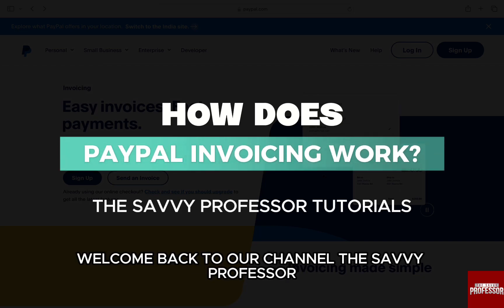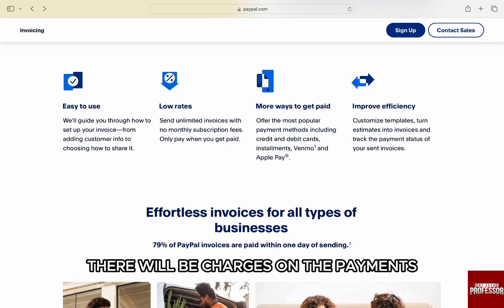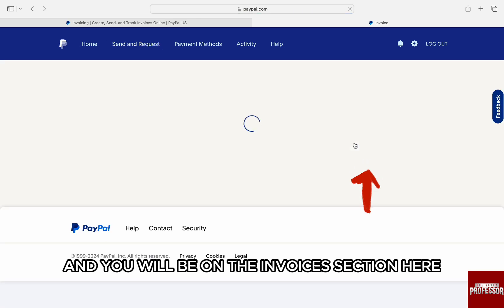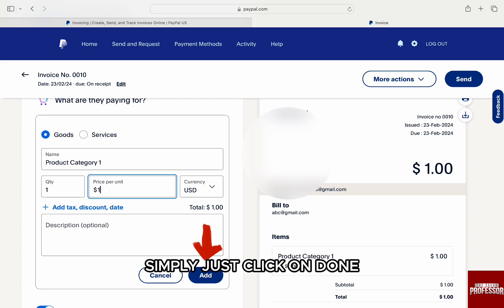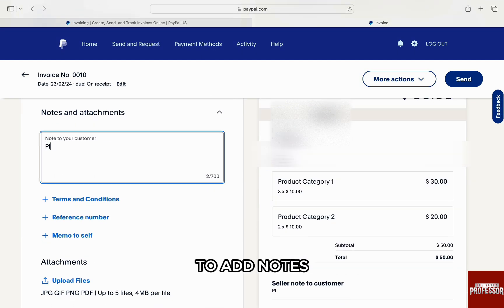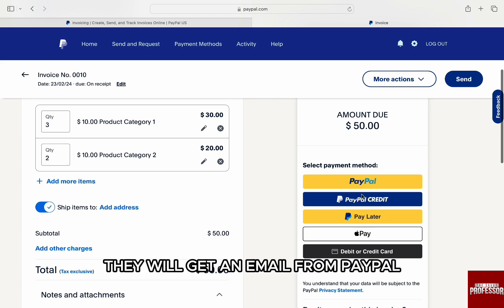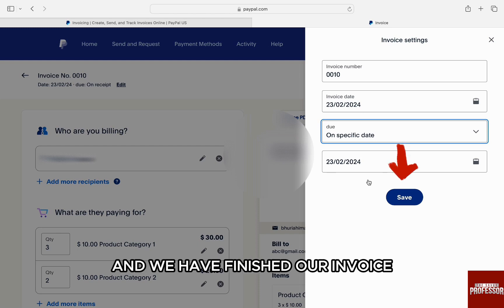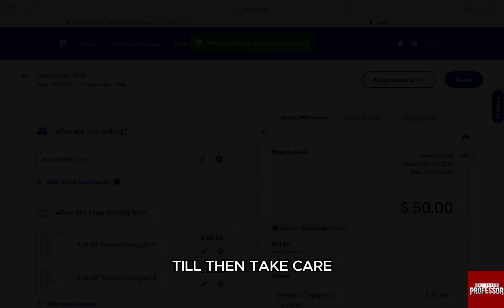How Does PayPal Invoicing Work (How Does Paying Through PayPal Invoice Work?)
How Does PayPal Invoicing Work (How Does Paying Through PayPal Invoice Work?). In this video tutorial I will show how does PayPal invoicing work.